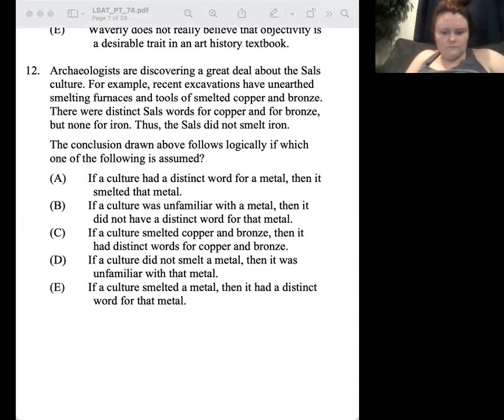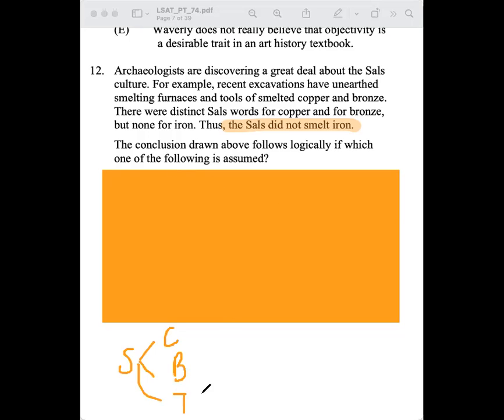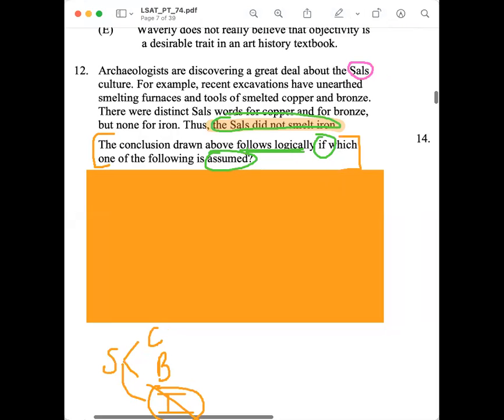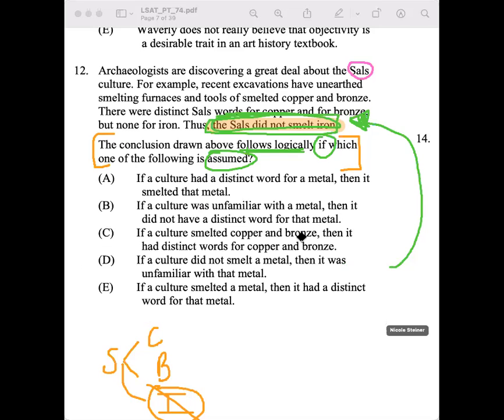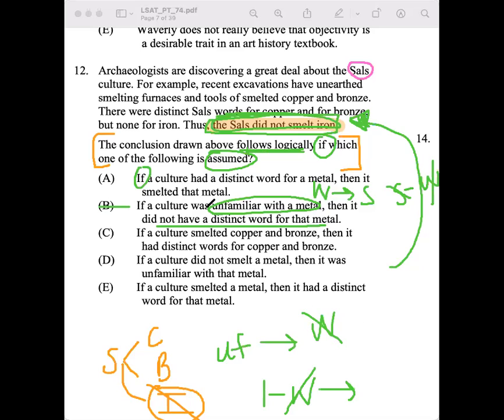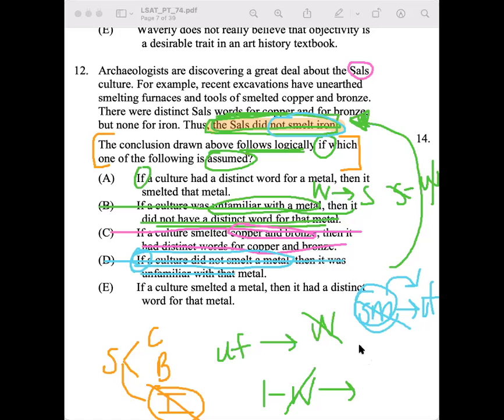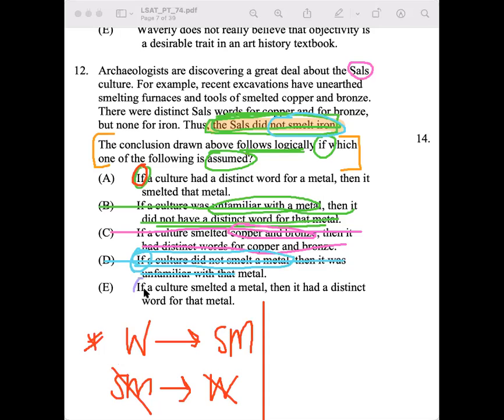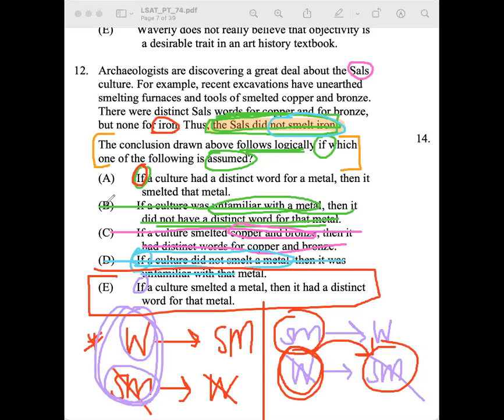PT74 - LR1 - 12 (Sufficient Assumption)